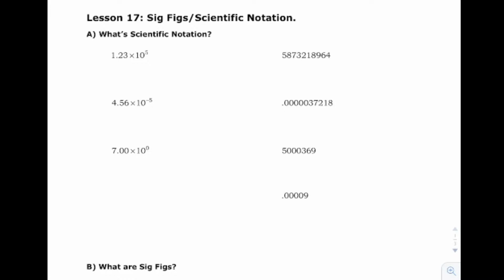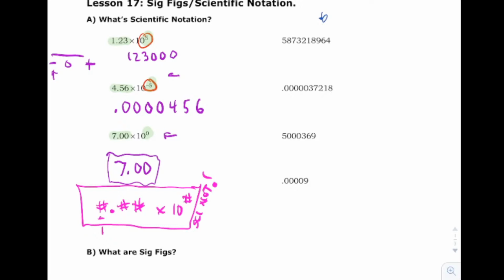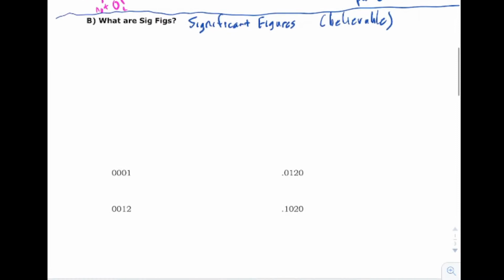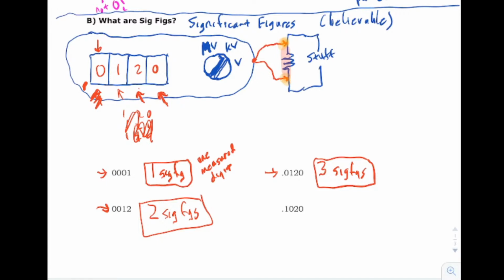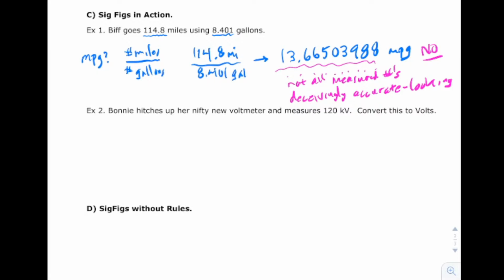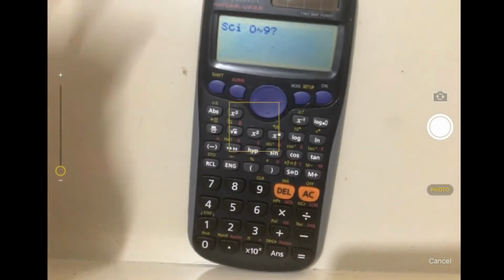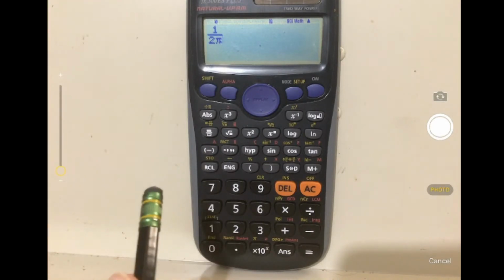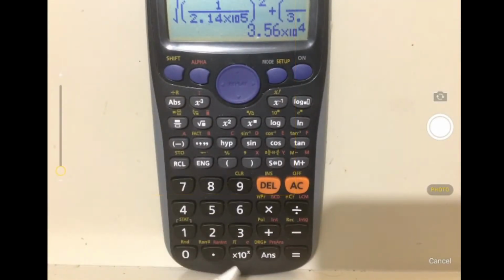Lesson 17: Sig Figs & Scientific Notation.(1205)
Uses Casio fx-300ES Plus calculator.

00:01  Scientific to Normal
06:05  Normal to Scientific
12:46  What are Sig Figs?
22:45  Sig Figs in Action (two examples)
31:20  Sig Figs without Rules
35:00  BIG FORMULA EXAMPLES